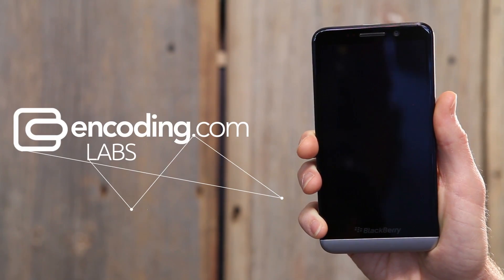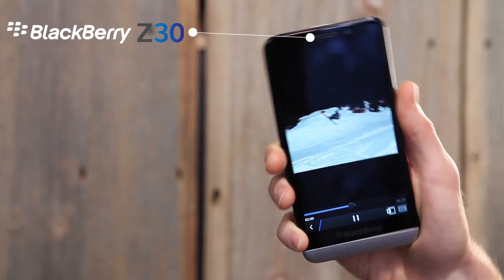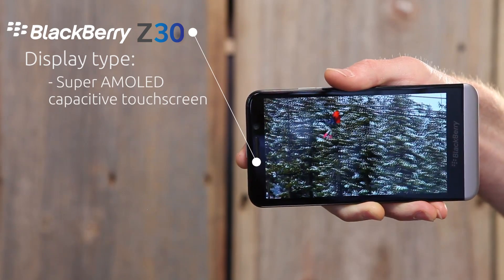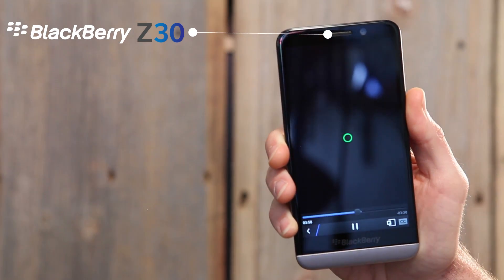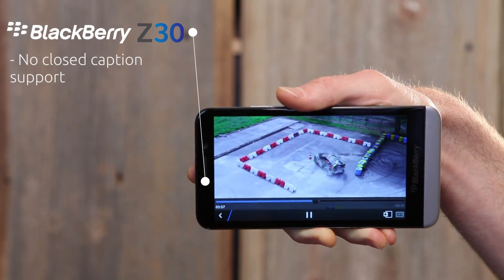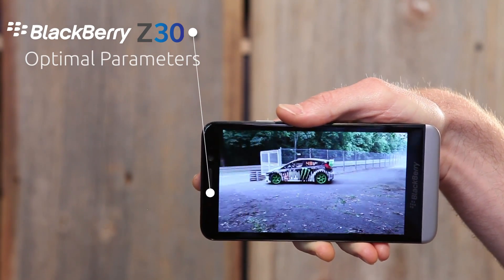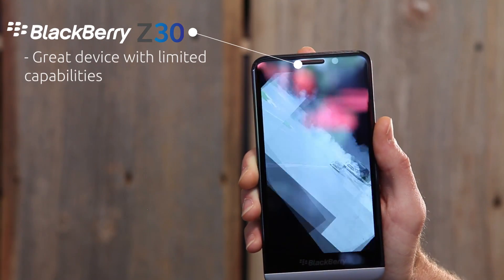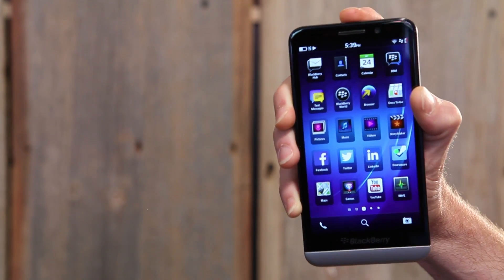Encoding.com Labs - Blackberry Z30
An in depth review of video playback on the Blackberry Z30 running the BB10 OS.